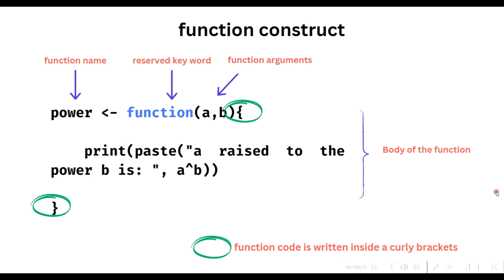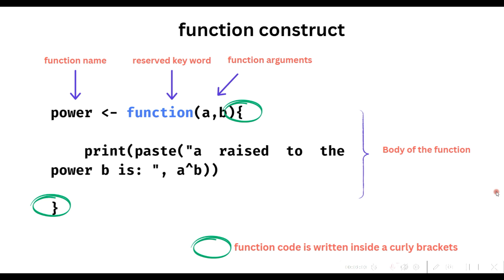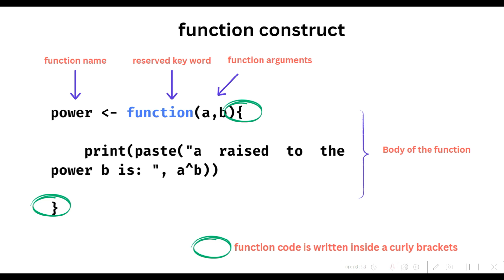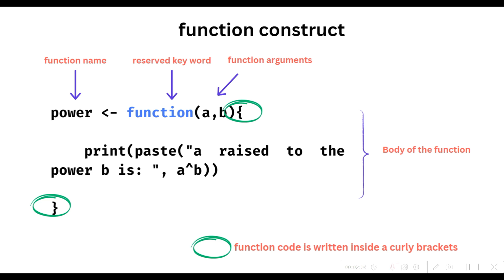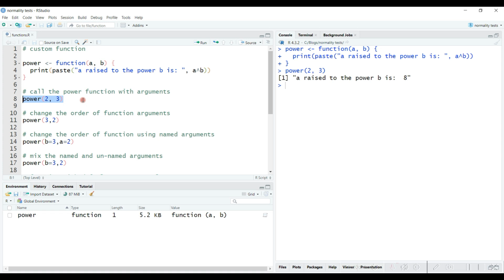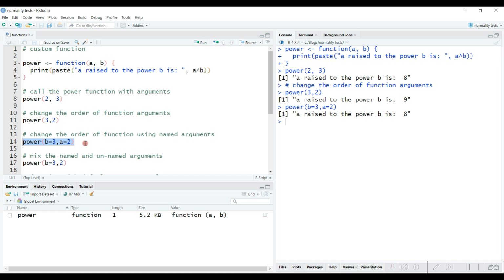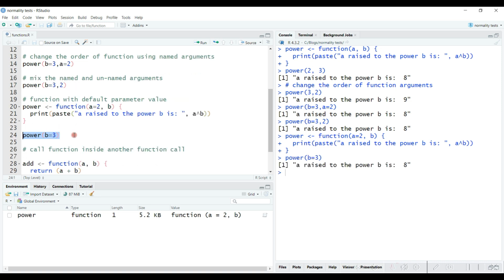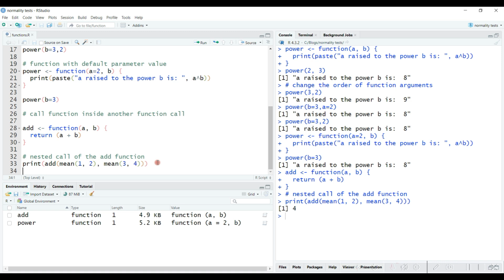How to create custom functions in R?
R is functional programming language i.e. there is a function available for every operation we perform in R. A function is just a block of code that you can call and run from any part of your program. They are used to break our code in simple parts and avoid repeatable codes by automating repetitive tasks.
In this video, we will study the different components of a function, create custom function in R and use different methods to call the function.

Functions are a fundamental building block of R and writing functions is a core activity of an R programmer. This is how R packages are written - by writing the functions to extend the functionality of R.